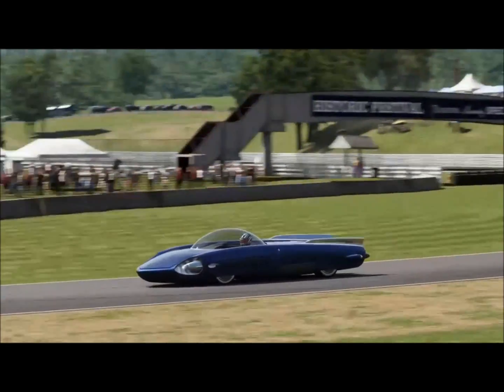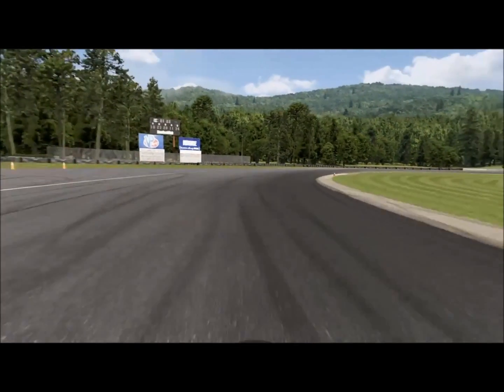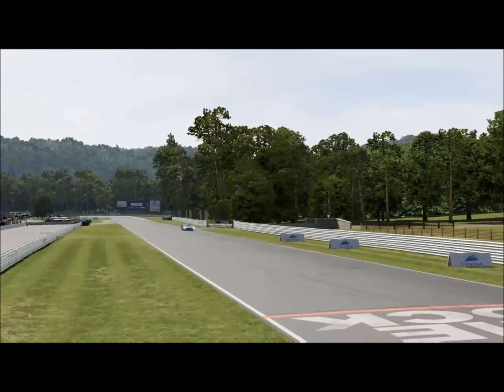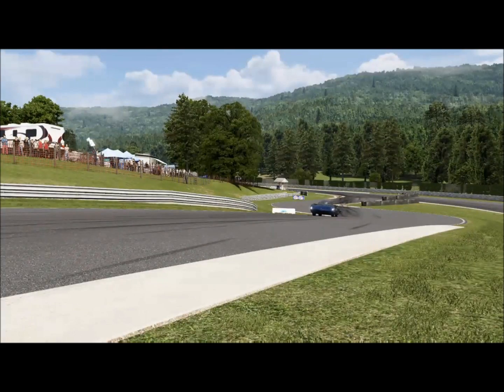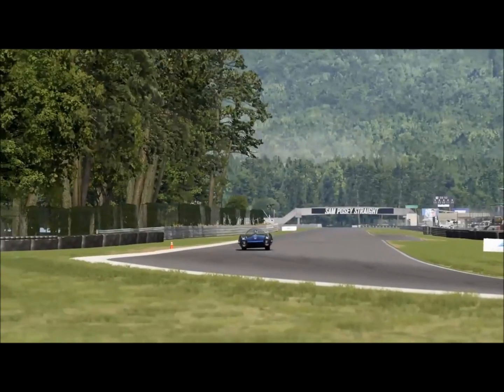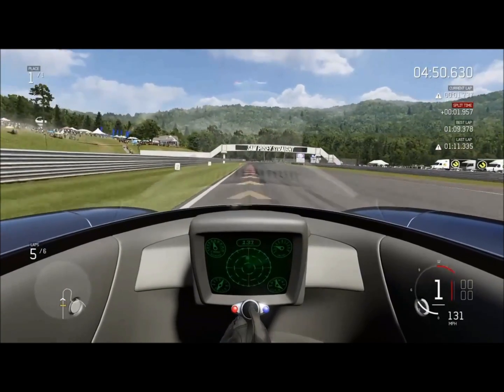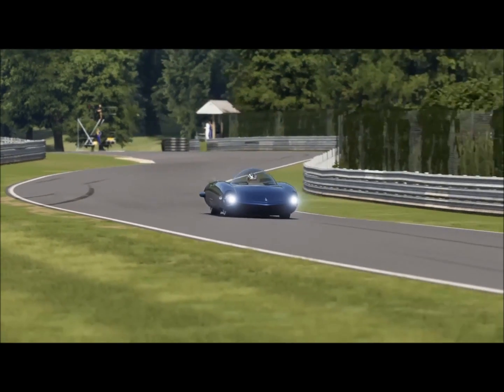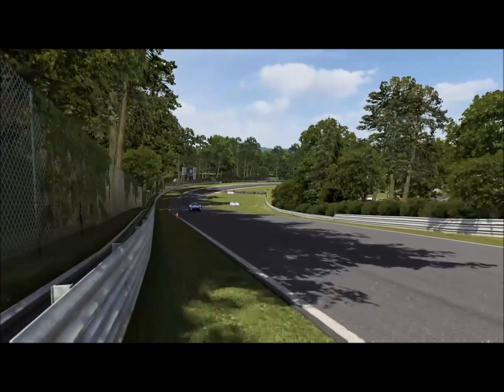Does this car belong in Forza 6?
Welcome to a Forza video where I talk about the Chryslus Rocket 69 (May have spelt that wrong)